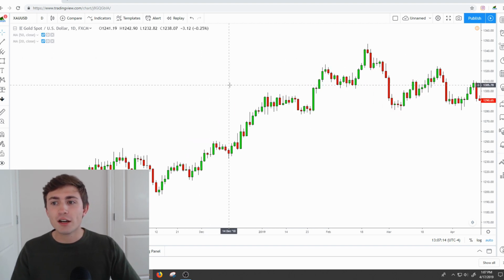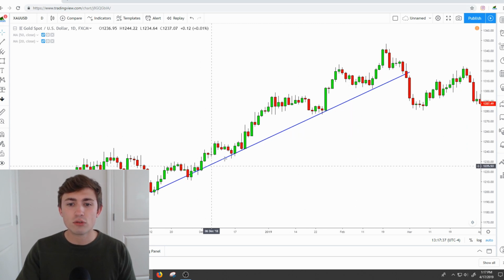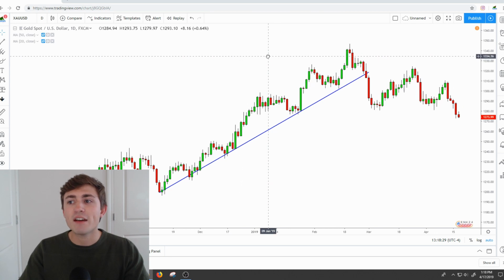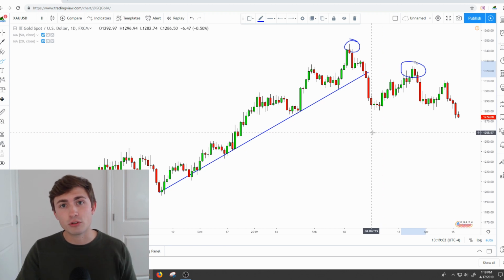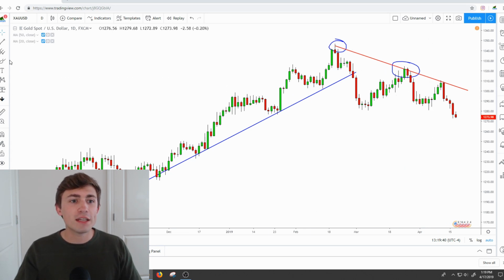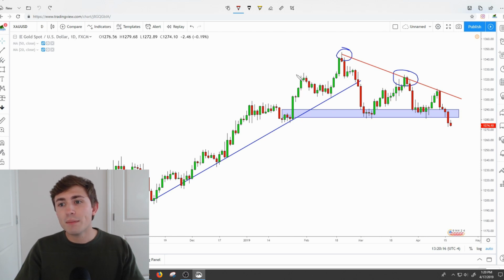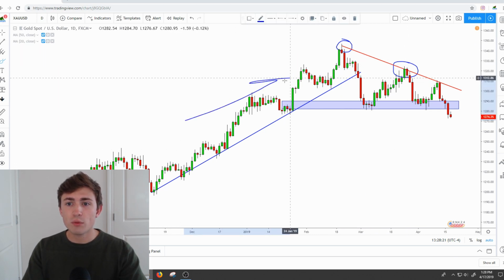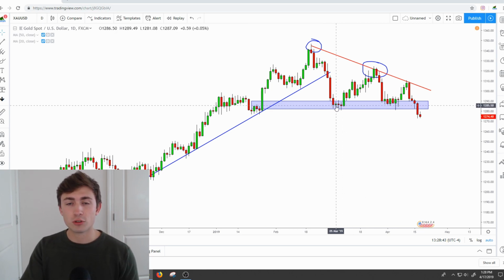How to Tell when a Trend is Ending!